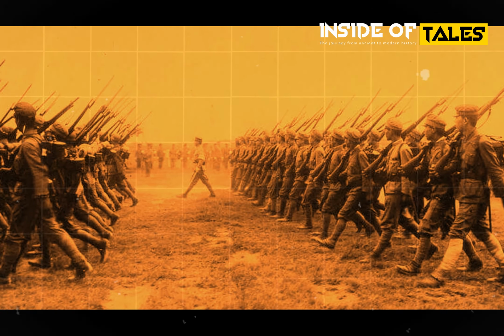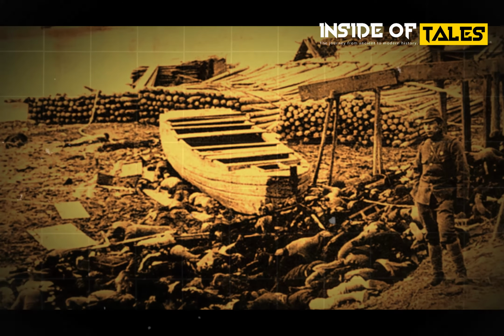Why Did World War II Happen? war stories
World War II.how world war 2 began Have you ever wondered what sparked such a global conflict? What forces and decisions led nations into a war that would forever alter the course of history? Join us as we explore the complex web of political tensions, economic turmoil, and ideological battles that set the stage for World War II. Get ready for a gripping journey into the past to uncover why World War II happened.

Post-War Impact
Diplomatic Setbacks
The Rise of Hitler
Japan's Expansion
U.S. Isolationism
Risking Peace